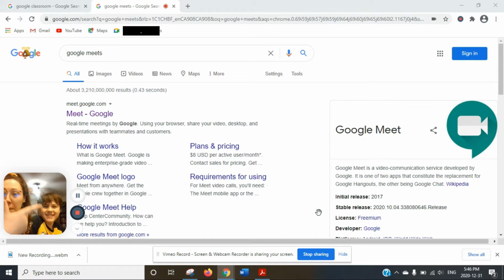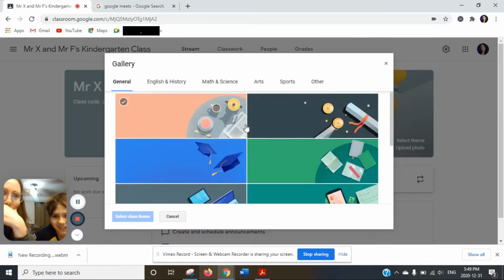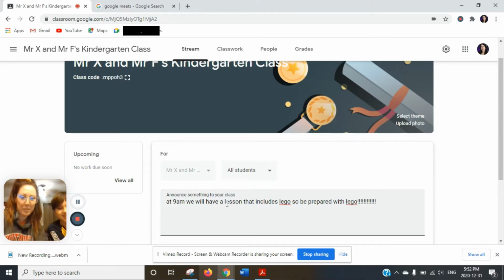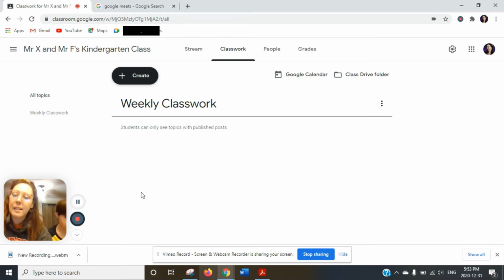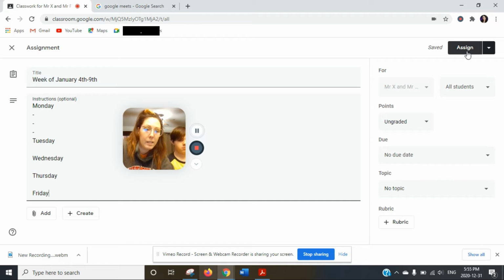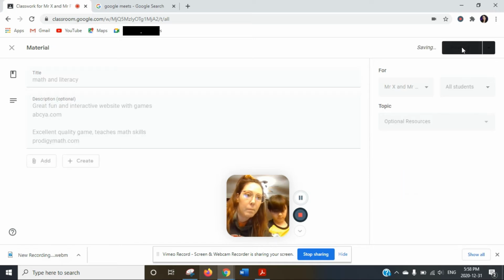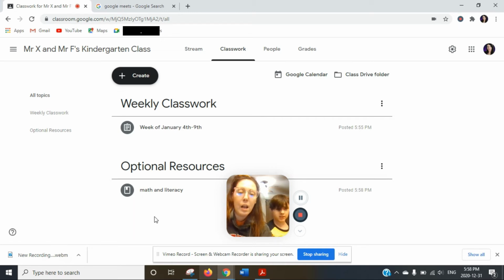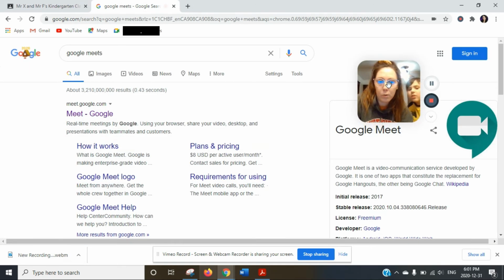HOW TO SET UP YOUR GOOGLE CLASSROOM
Do you need help setting up a google classroom and google meet code? It's super simple! In this video I show you how to access and set up both. :) I use google meets and google classroom in my virtual kindergarten classroom, but you could definitely use these tips and information in your elementary classroom as well.

Thank you for tuning into the Paragon of Play Podcast!